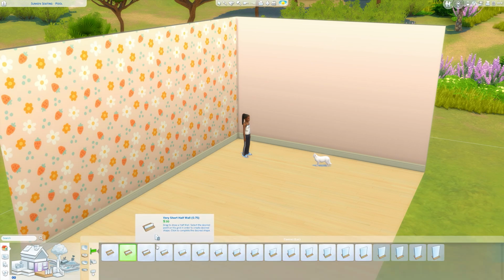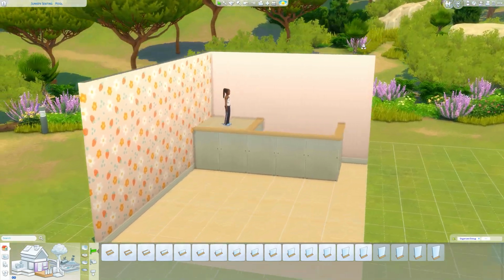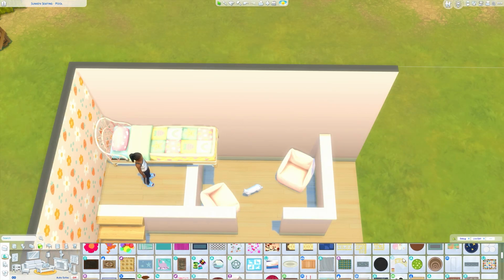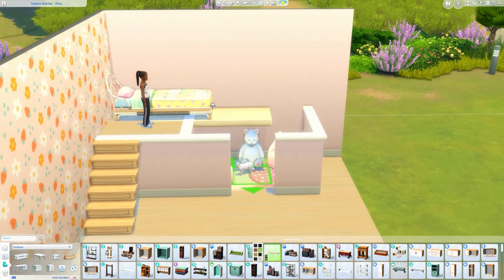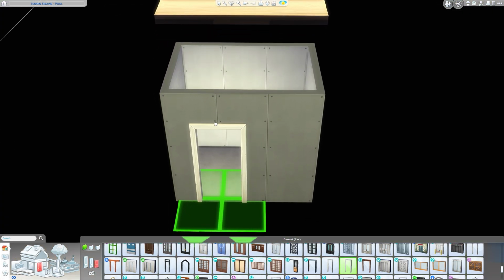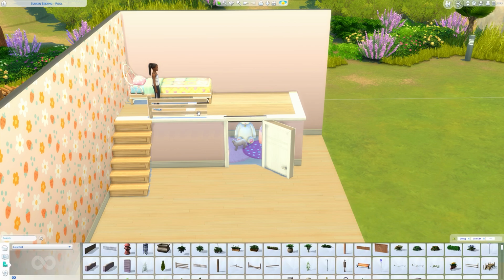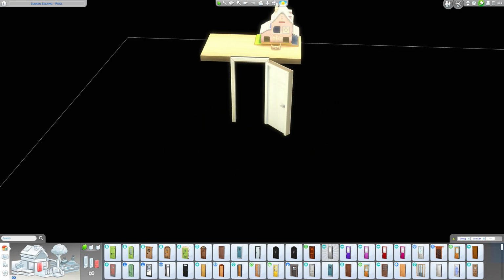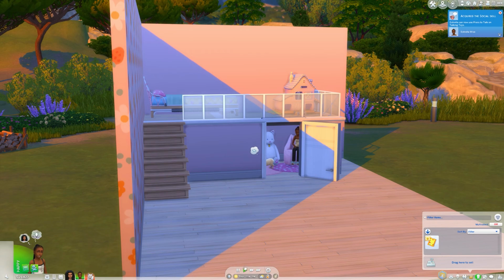Kids Under Bed Den │ No CC │ Sims 4 │ Tutorial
I created a under bed den for kids in the sims 4